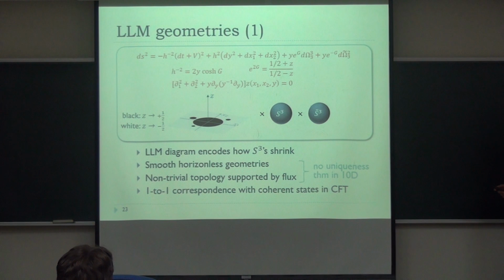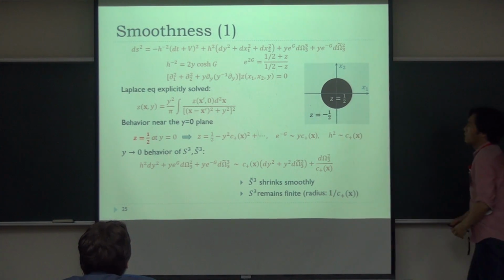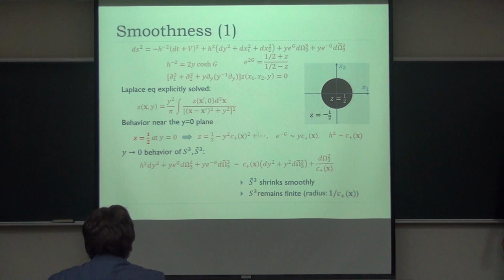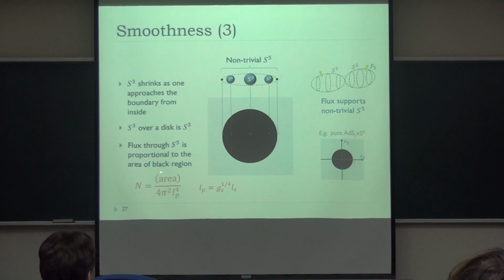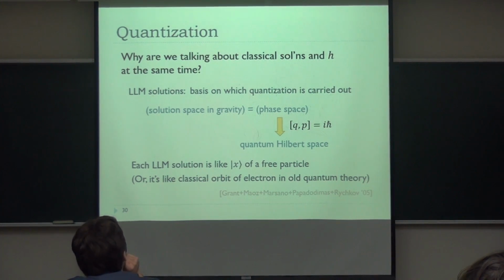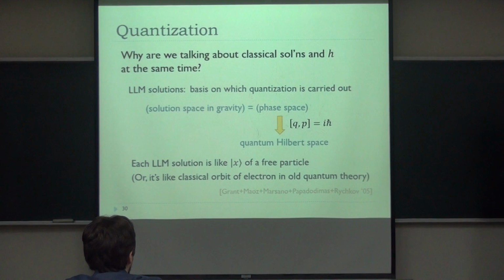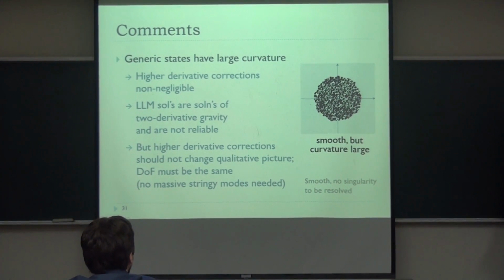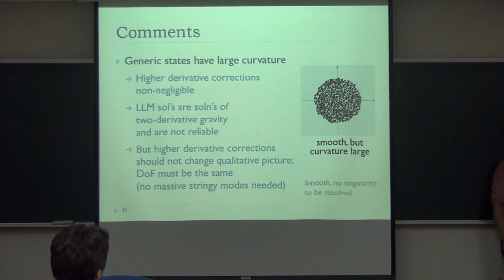Masaki Shigemori, The microstate geometry program and superstrata I Part II